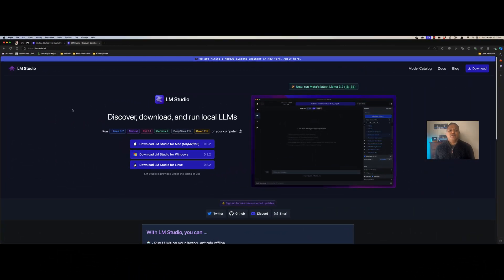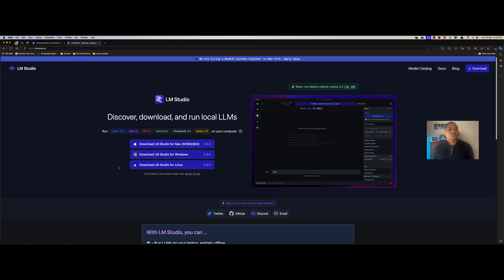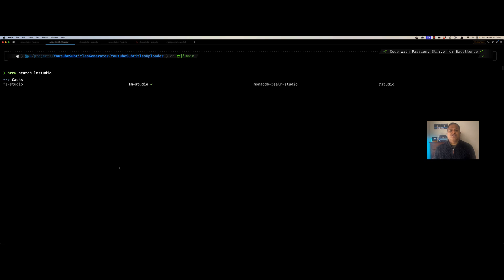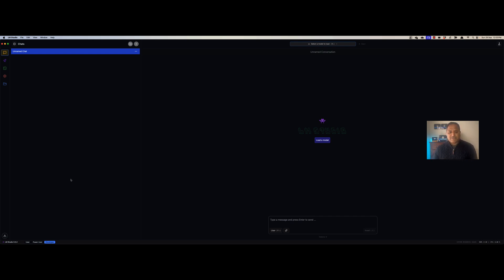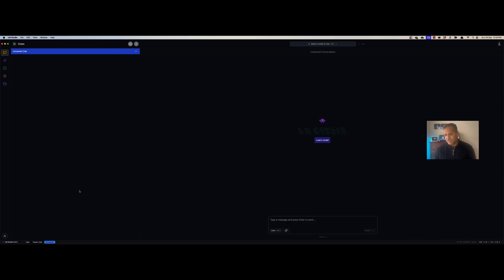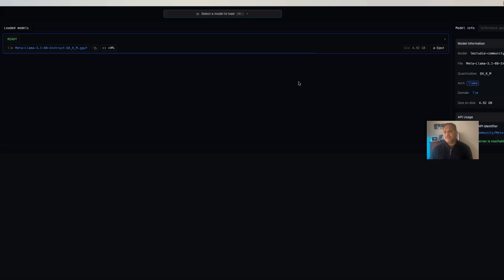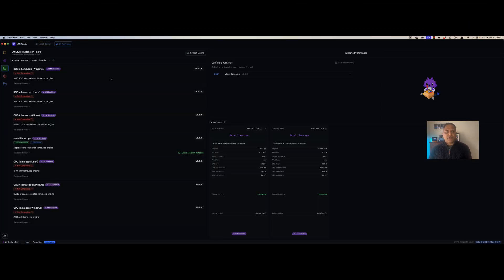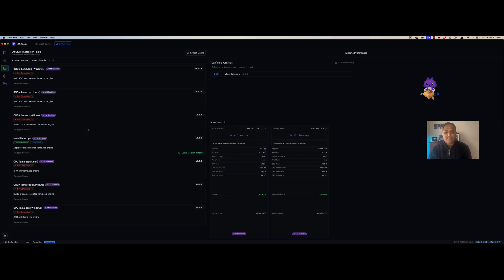Run offline LLMs on MAC Like a Pro using LMStudio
Running large language models (LLMs) locally for security reasons and also for experimentation is becoming quite popular. In this video we will see how to setup LM Studio for running offline LLM. Using Homebrew package manger for MacOS makes it a breeze to get started with LM Studio. The nicely crafted user interface allows us to search, download and load models from HuggingFace repository.

We can customize the output generated by the language model using various parameters and we demonstrate the use of System Prompt with three different models. Each of the models used during the demo Llama 3.1, Phi 3 and Mistral allows us to easily test the capabilities of the models.

Explore different features of LMStudio by getting started.

- 🔗 GitHub issue to raise request for Intel version of LM Studio

▬▬▬▬▬▬ ⏱ Chapters⏱ ▬▬▬▬▬▬
00:00 - Quick overview of running LLMs locally in offline mode
00:30 - Introduction to LM Studio
01:35 - Install LM Studio using Homebrew package manager for Mac
02:05 - LM Studio default UI
02:30 - 3 modes of LM Studio
03:10 - LM Studio system requirements
04:30 - Hugging Face LLM models catalogue
05:30 - Start local server
06:45 - Load multiple LLMs in memory
07:00 - LM Studio Runtime
07:40 - Interact with LLMs using the chat interface of LM Studio
08:30 - Customize output using System Prompt
09:35 - Query Melbourne weather using LLMs
10:40 - Mistral model response as Mr Bean
11:30 - Meta Llama 3.1 response as Mr Bean
12:50 - Mistral model limitation with System Prompt
13:40 - Remove system prompt and check Mistral output
14:05 - LM Studio Tokens feature
15:05 - LM Studio general settings and system resource customizations
15:57 - Developer mode settings
16:37 - API Logging when working with programmatic access
17:33 - Summary & call to action